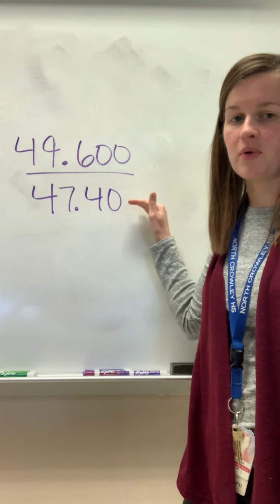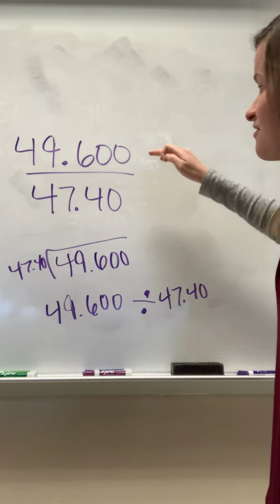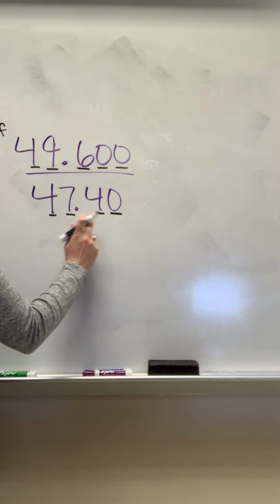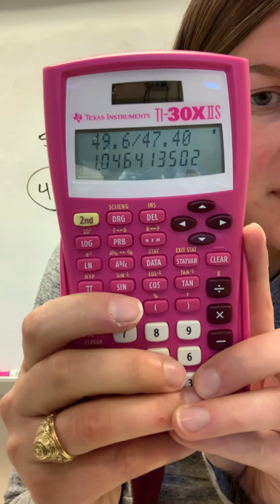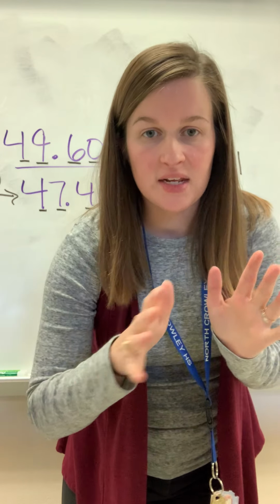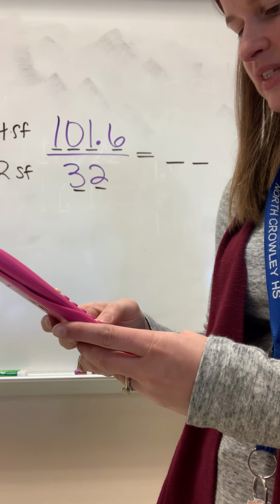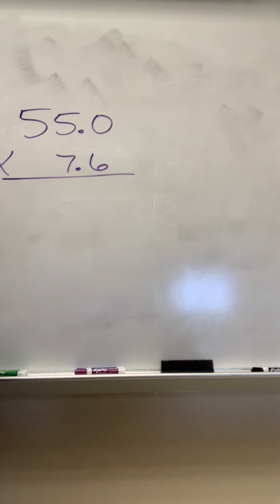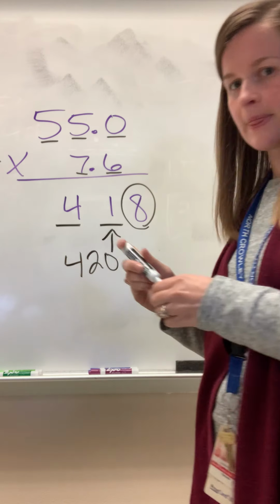Multiplying and dividing sig figs